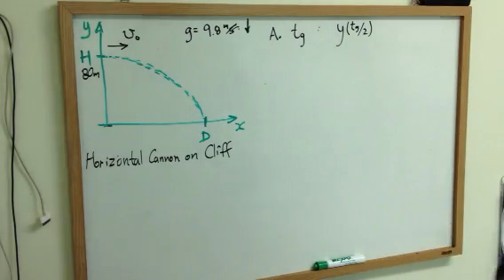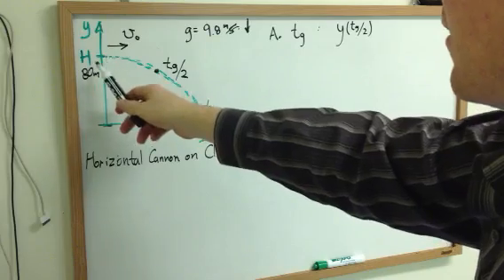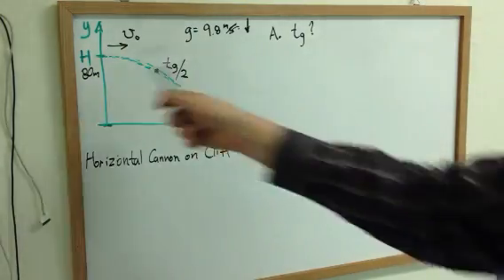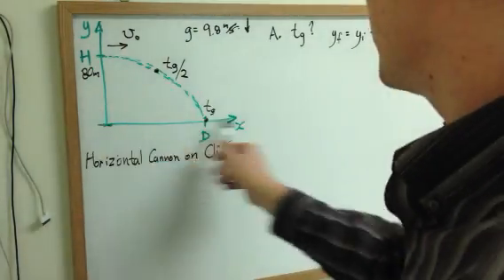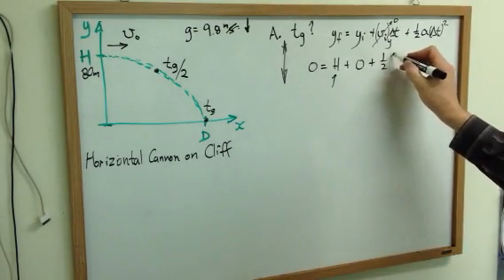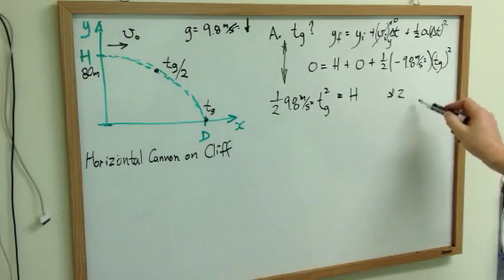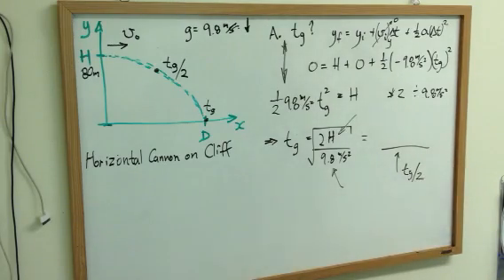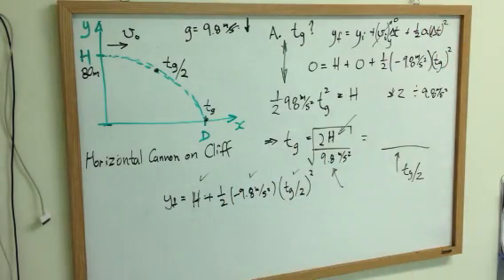PHYS 202A HW 4 Cannon A